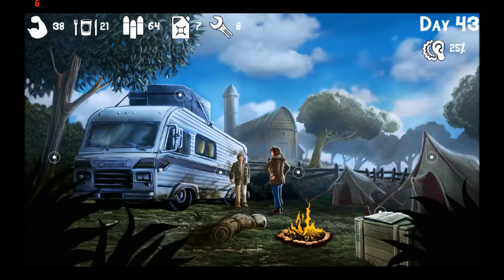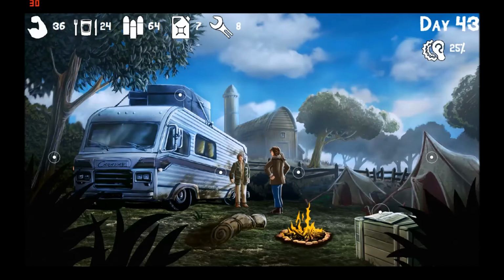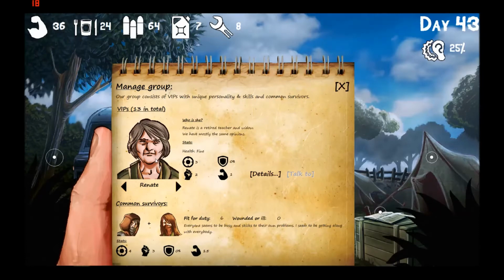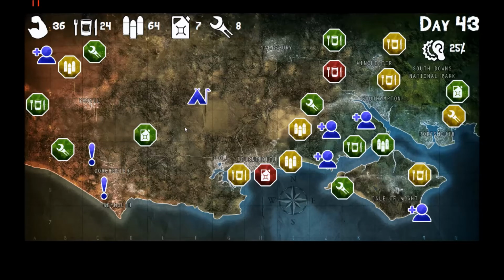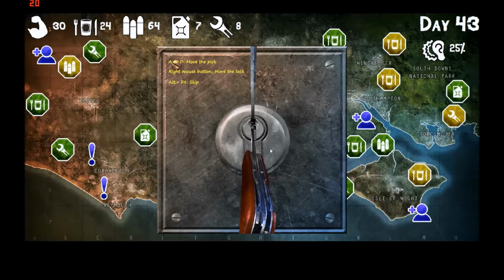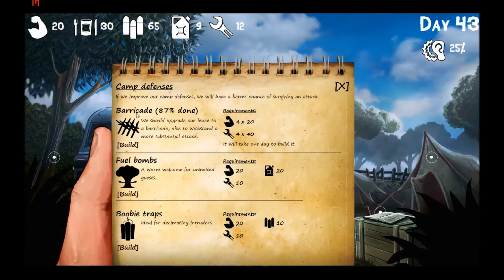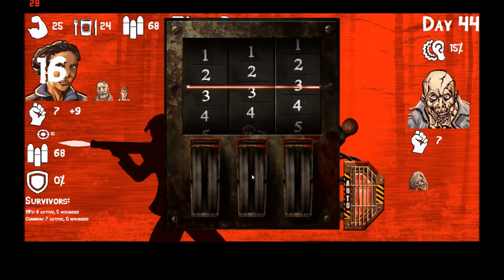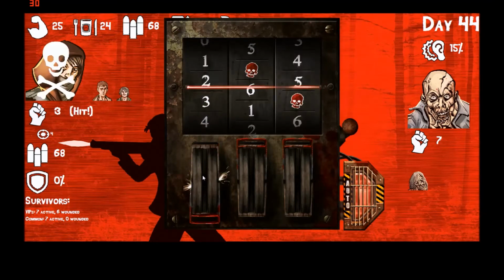Lets Review Dead But Alive! Southern England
Lets Review Dead But Alive! Southern England as we consider U.K gun laws and the apocalypse.
Dead But Alive! Southern England is available to buy from the Winter Wolves